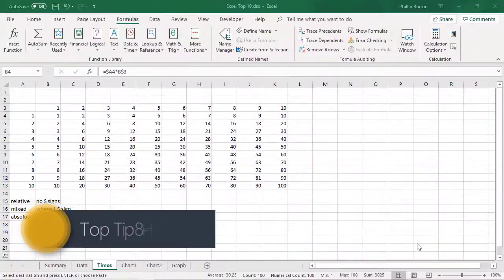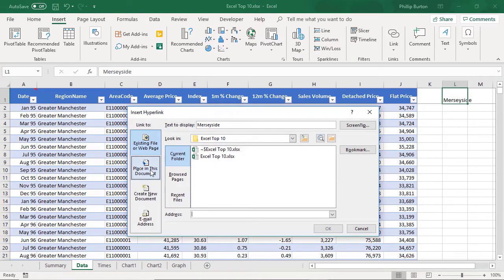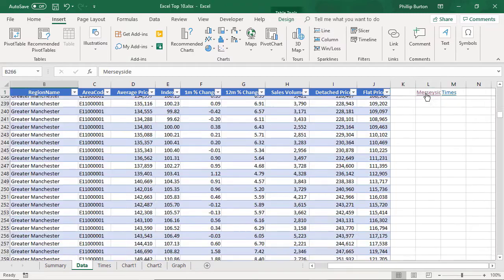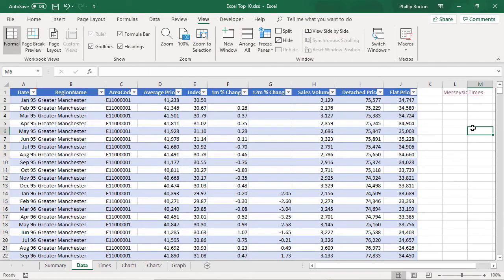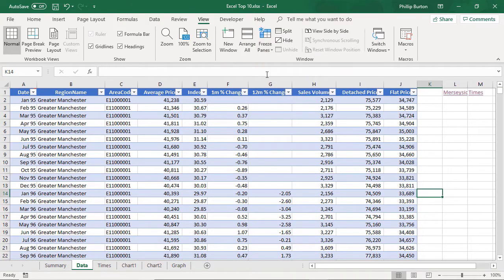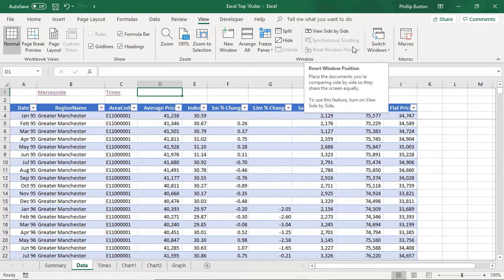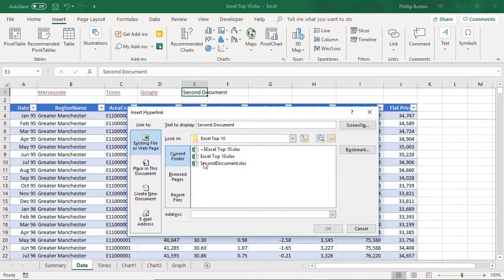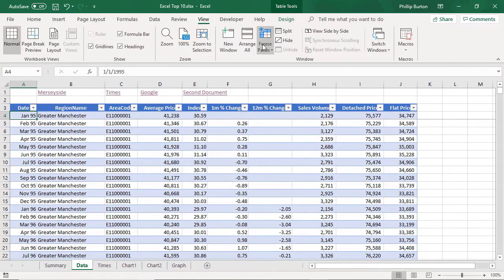Excel Tip Number 8 - Hyperlinks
My top tip number 8 is using hyperlinks. It can take you to other parts of Excel, or the Internet. More below.
1. Beginner to intermediate (11 hours)
2. Intermediate to Expert (11 hours)
3. Visual Basic for Applications
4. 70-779 Analyzing and Visualizing Data with Microsoft Excel (16 hours)
Would you like to connect part of Excel together in a user-friendly way? Would you like to click on a cell, and go to another part of the spreadsheet, or another spreadsheet within the same spreadsheet. Or would you like to point to the Internet? You can do all of this using hyperlinks.